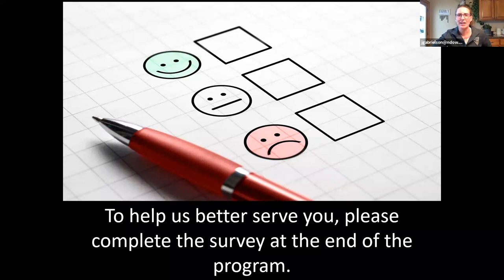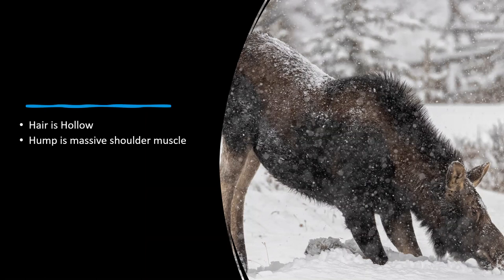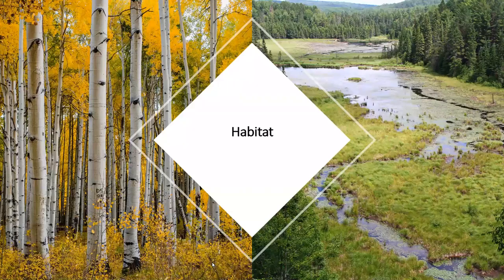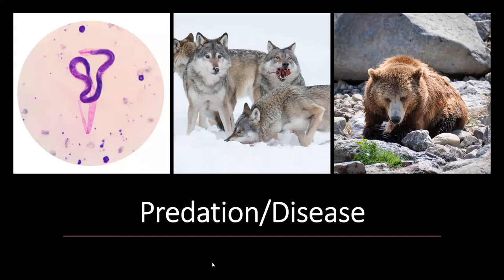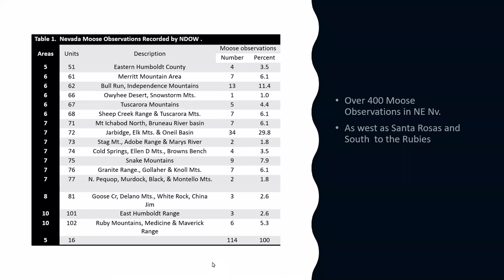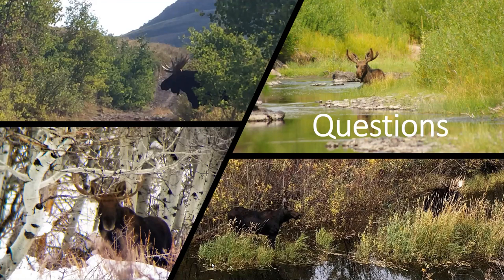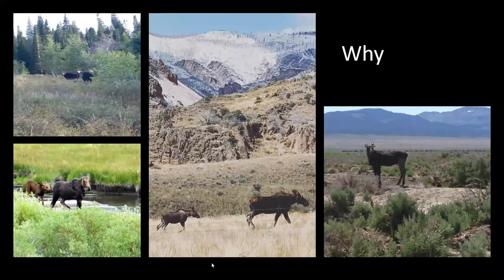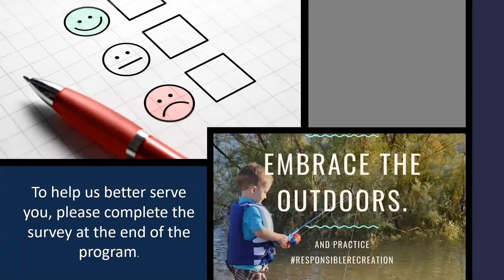Nevada Moose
Join our educators and biologists to learn about Moose in Nevada!